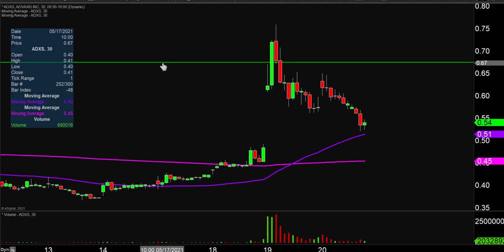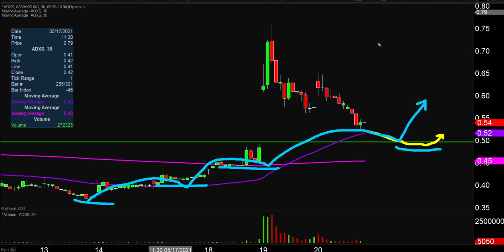Advaxis, Inc. - ADXS Stock Chart Technical Analysis for 05-20-2021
Learn how to read stock charts and identify technical patterns as ClayTrader does a quick stock chart review on Advaxis, Inc. (ADXS).